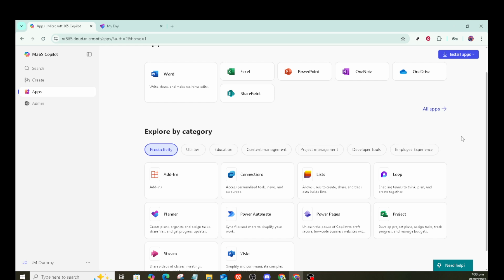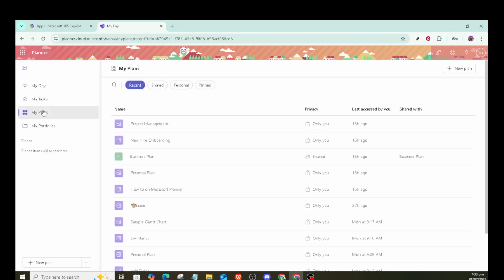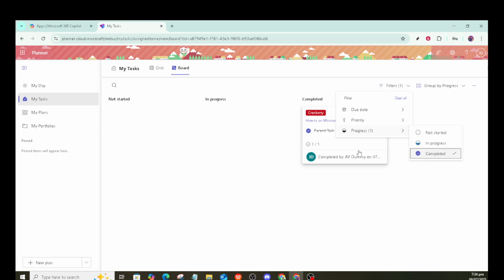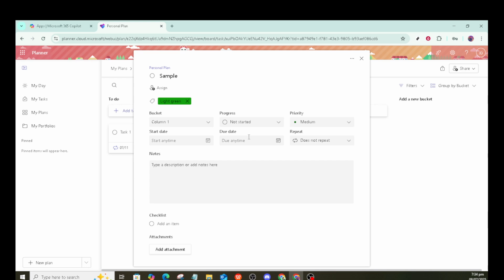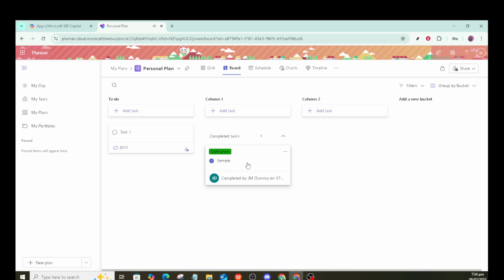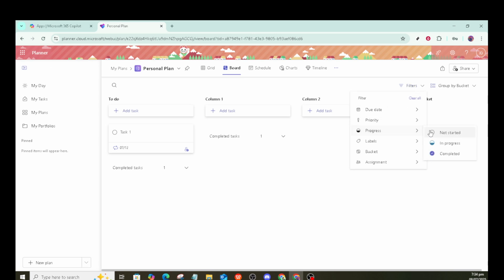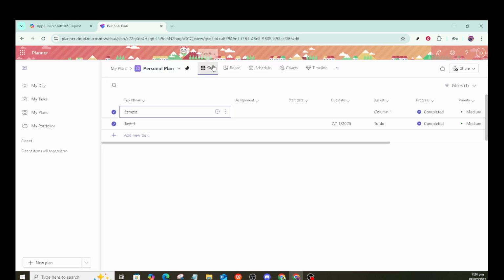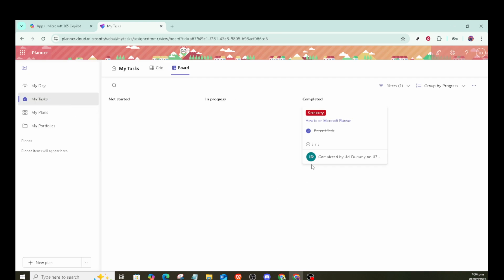How to Hide Completed Tasks in Microsoft Planner [2025 Full Guide]